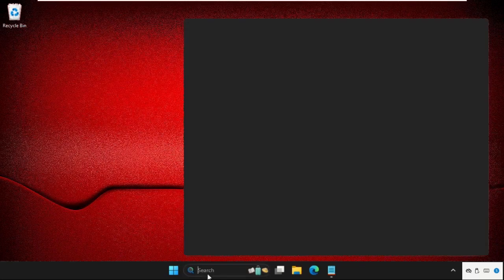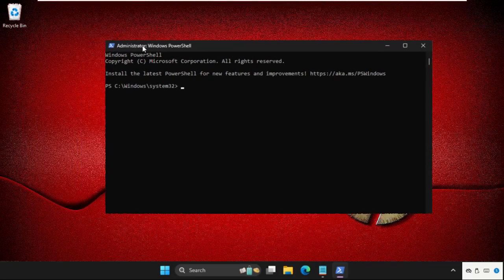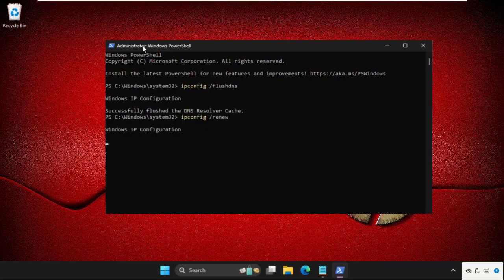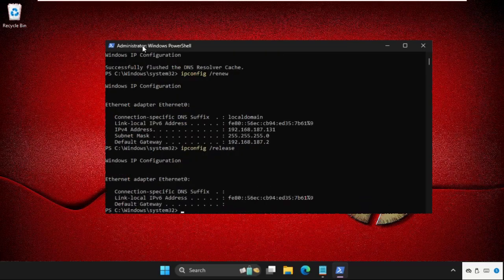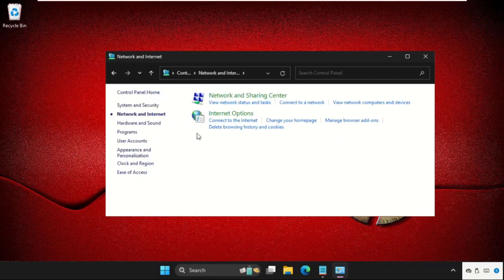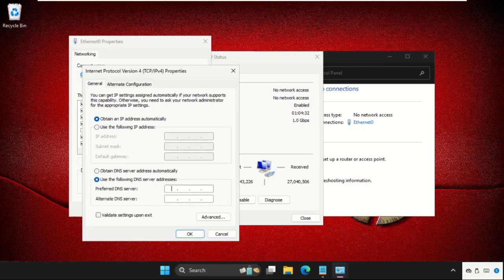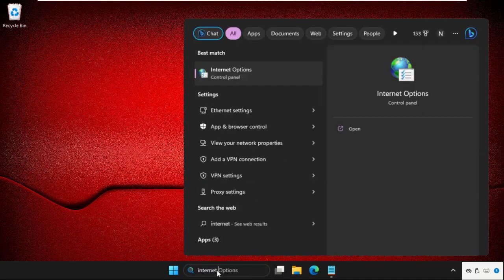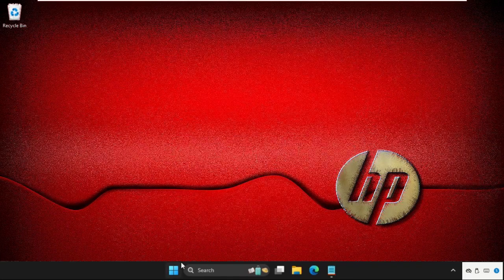HP Laptop - How to Fix Your DNS Server Might be Unavailable Windows 11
Explore solutions for HP Laptop -  How to Fix Your DNS Server Might be Unavailable Windows 11 on Windows 11. Learn effective HP Laptop -  How to Fix Your DNS Server Might be Unavailable Windows 11 techniques for a seamless experience. Discover step-by-step guides to resolve HP Laptop -  How to Fix Your DNS Server Might be Unavailable Windows 11 issues. Master troubleshooting HP Laptop -  How to Fix Your DNS Server Might be Unavailable Windows 11 with our comprehensive guide. Dive into the HP Laptop -  How to Fix Your DNS Server Might be Unavailable Windows 11 essentials and enhance your Windows 11 expertise.